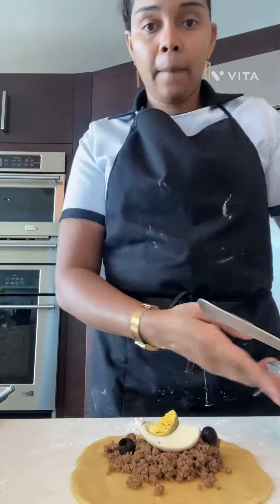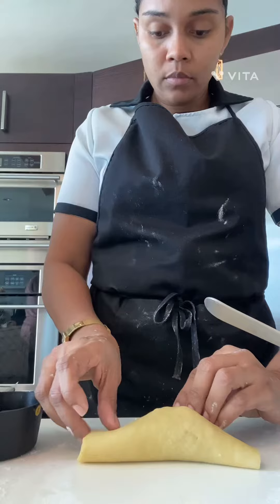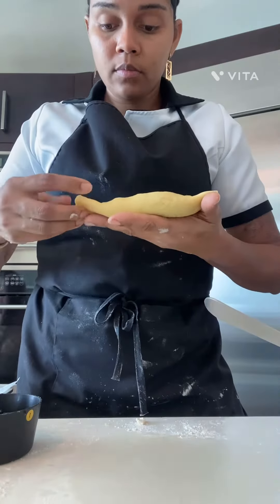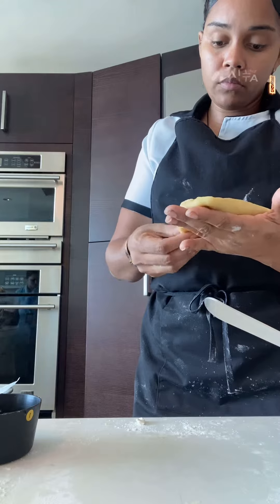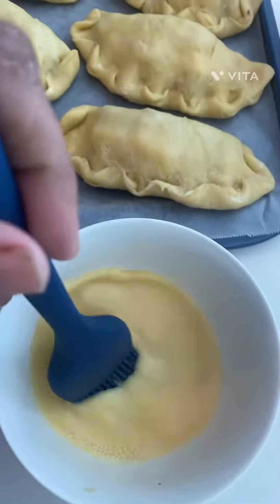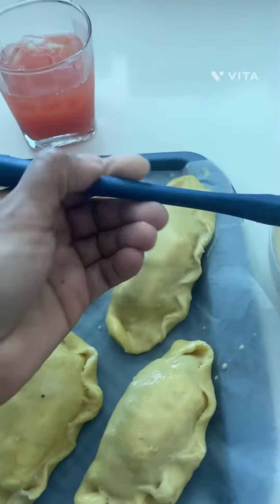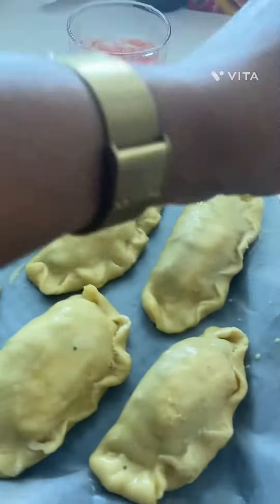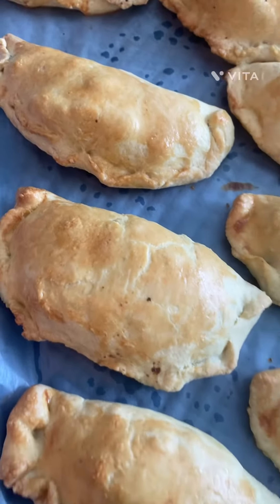Chilean style beef empanadas Colombian way mukbang trying food #